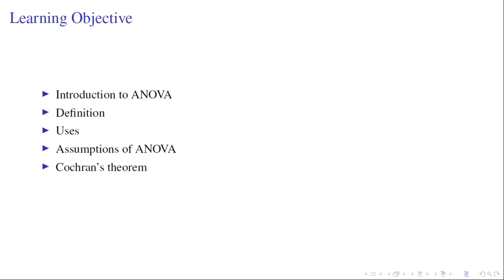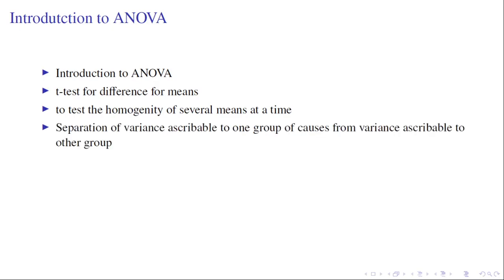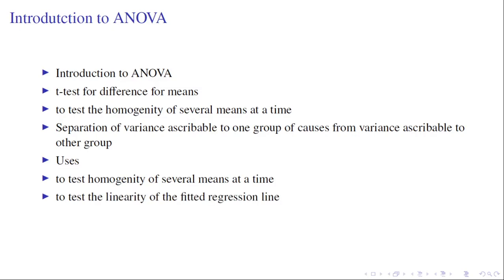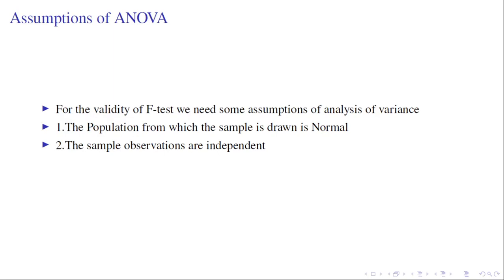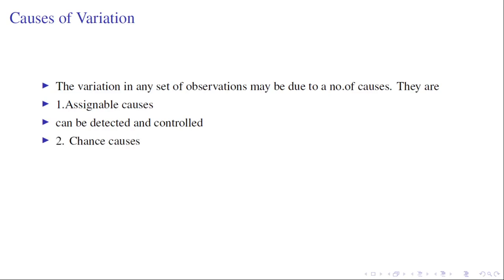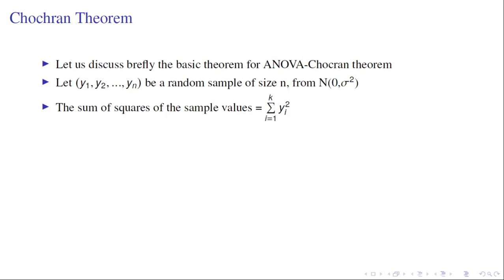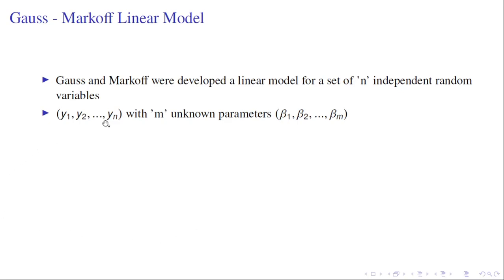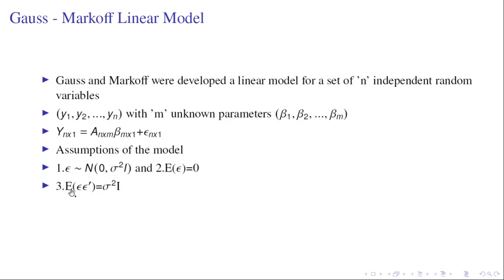Analysis of Variance (ANOVA)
Introduction,definition,uses of Analysis of Variance